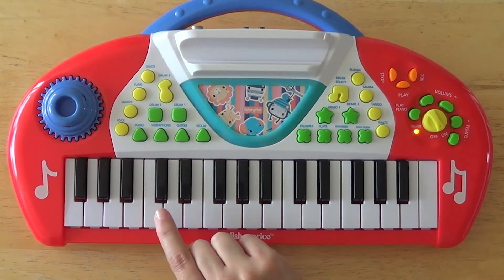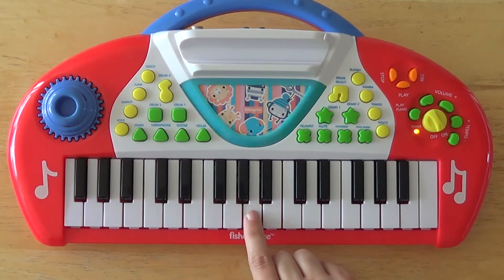Aprende el Intro Star Wars en Piano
¿Eres fan de Star Wars? Aprende a tocar el intro de Star Wars en Piano 👏

¿Cómo tocar el intro de Star Wars con un piano? Aprende a tocar el intro de Star Wars..

👉 ¿Dónde comprar Xilófonos?
Amazon.es (España)

Notas del Intro de Star Wars

Do⬇, Sol, Fa, Mi, Re, Do⬆, Sol, Fa, Mi, Re, Do⬆, Sol, Fa, Mi, Fa, Re ▪

C⬇, G, F, E, D, C⬆, G, F, E, D, C⬆, G, F, E, F, D…